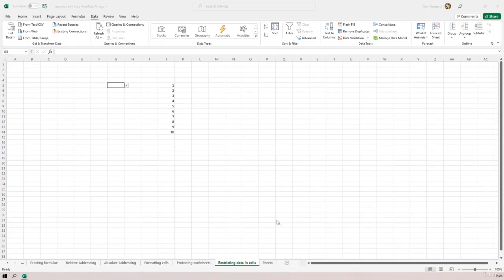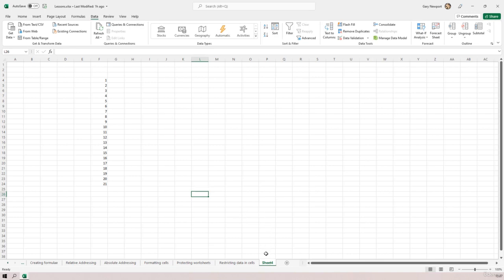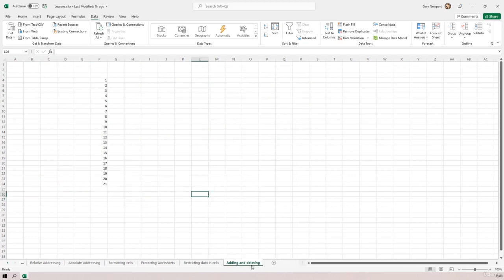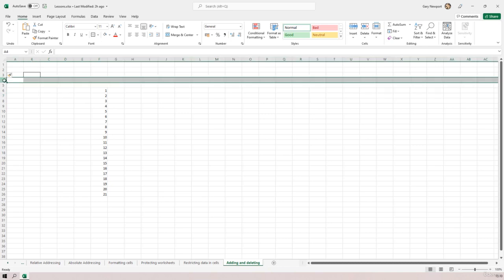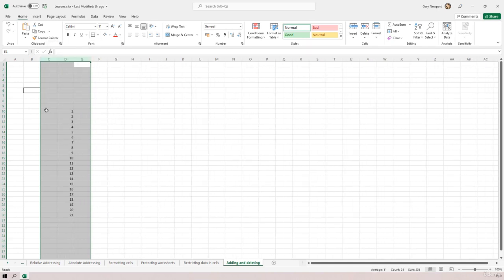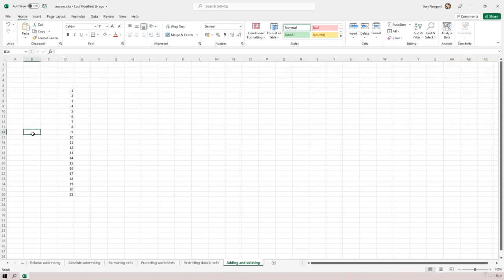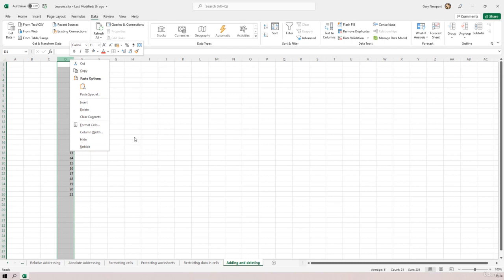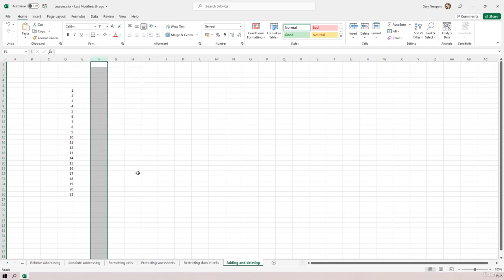Excel Mastery: Adding and Deleting Rows and Columns